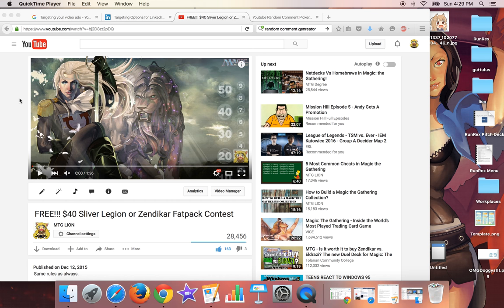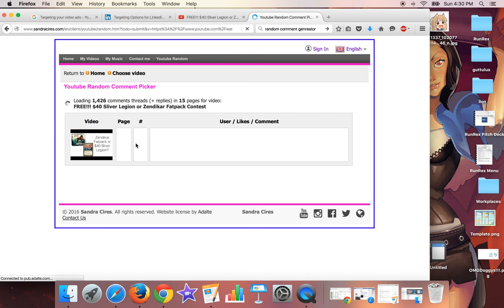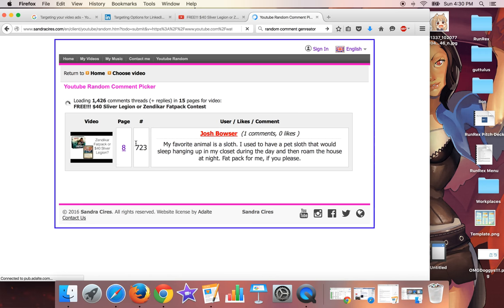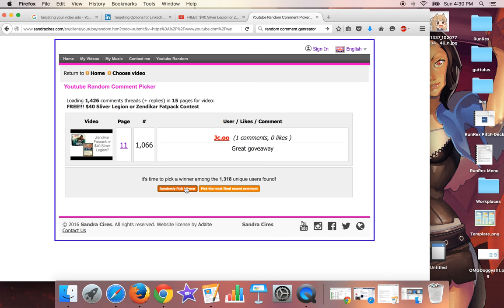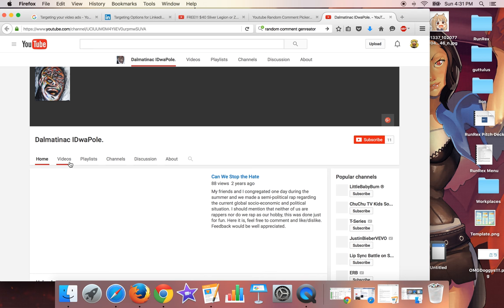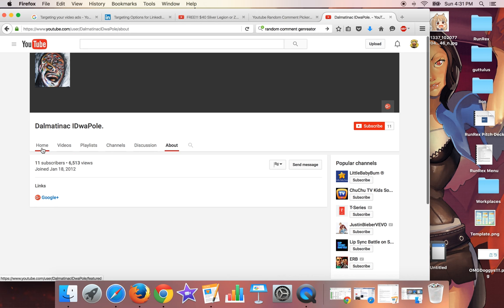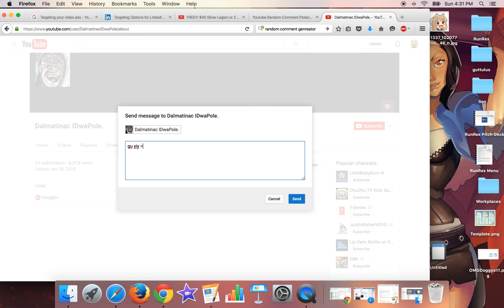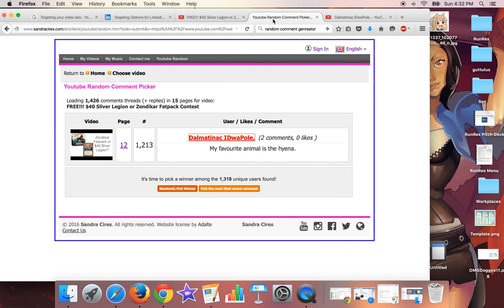Sliver Legion or Zendikar Fatpack Winner Hyenas